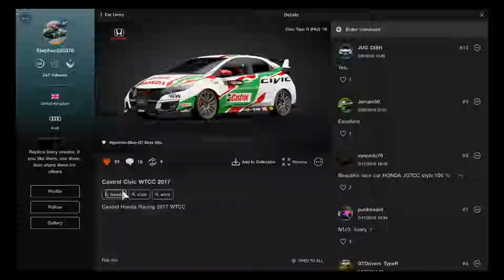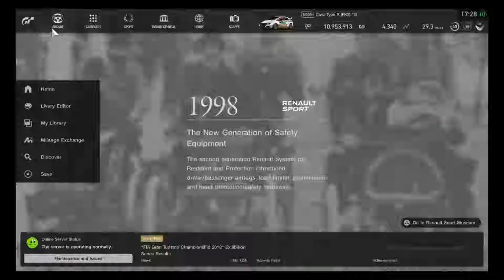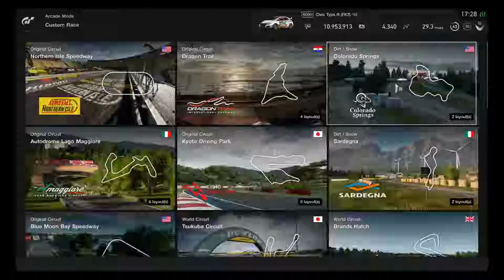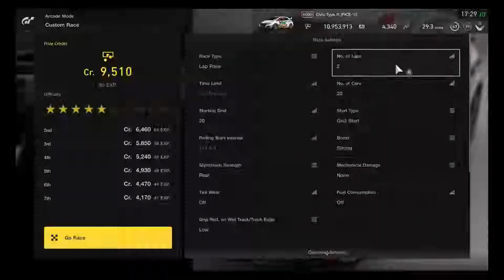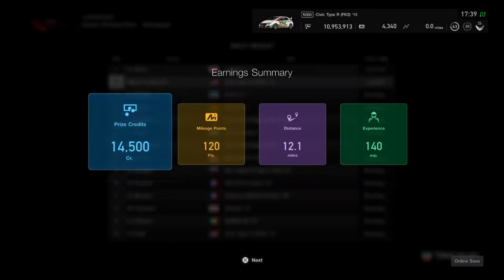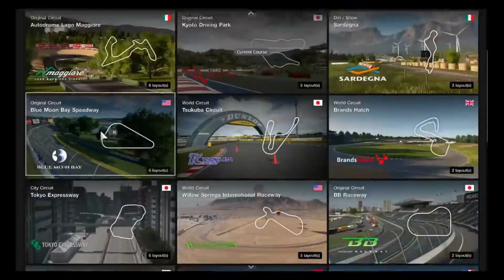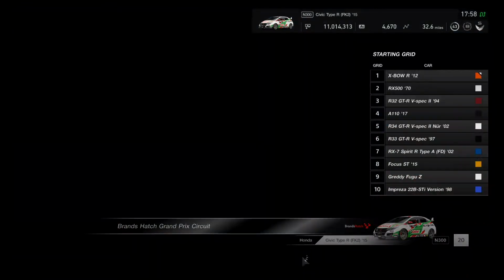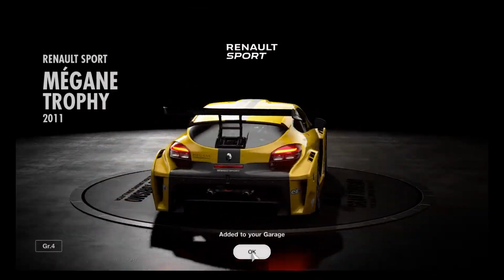Gran Turismo Sport: Honda Castrol WTCC Civic Type R - Custom Race Gameplay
One of the Castrol Liveries, The Honda Civic Type R (FK2) Model for the 2017 World Touring Car Championship.